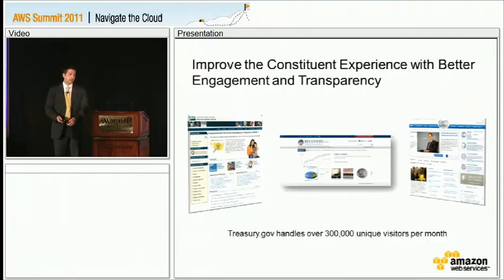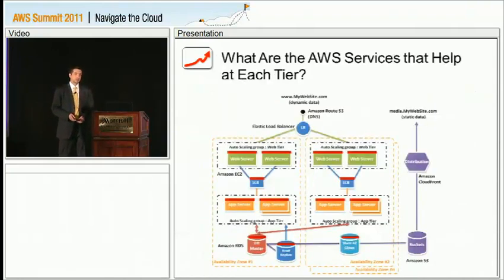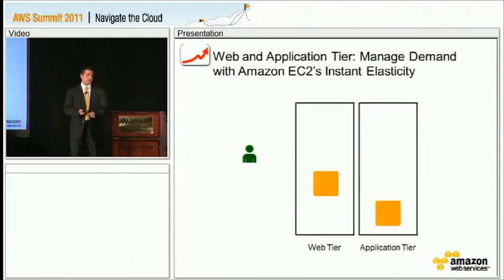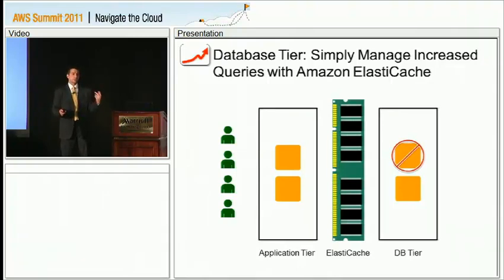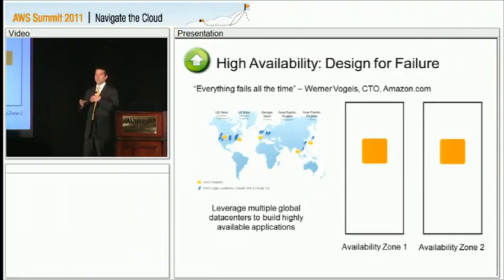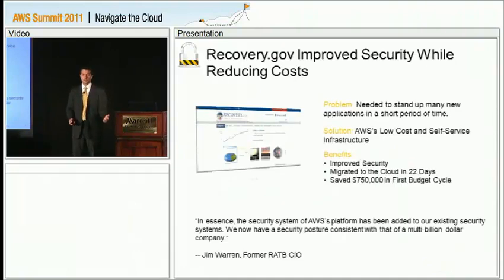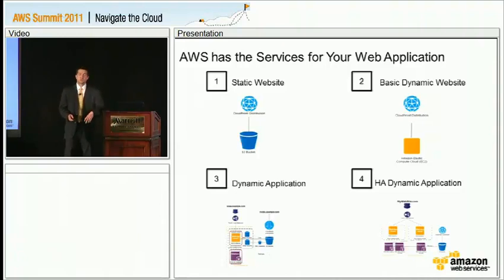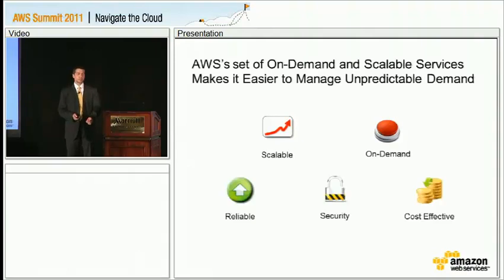AWS Gov Summit 2011: Web Applications on AWS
Read Maloney, Product Manager, discusses how to use AWS's set of services to more easily build and manage highly scalable and highly available web applications.  Recorded on Oct 18th, 2011.